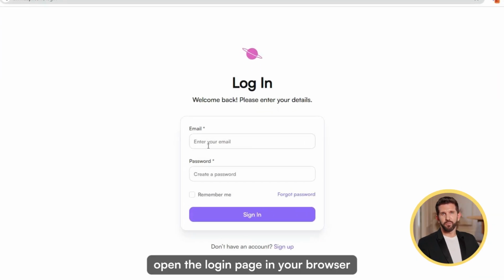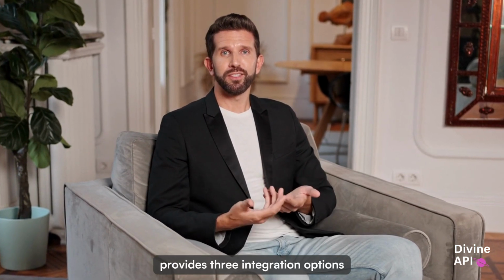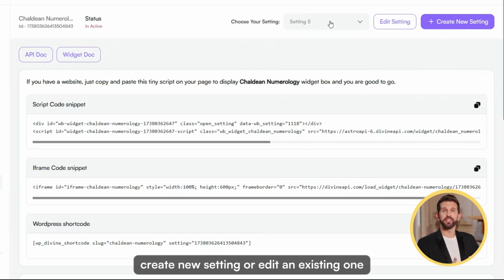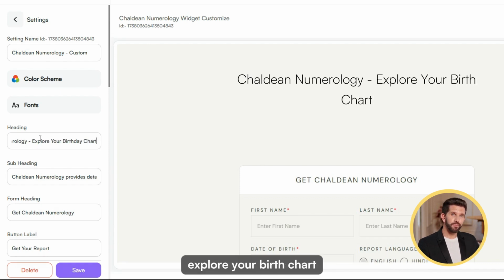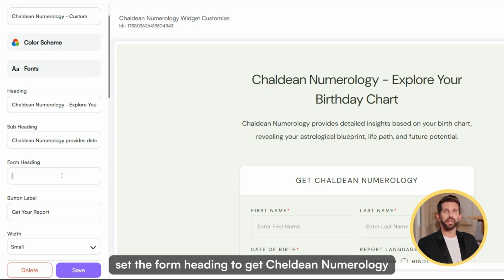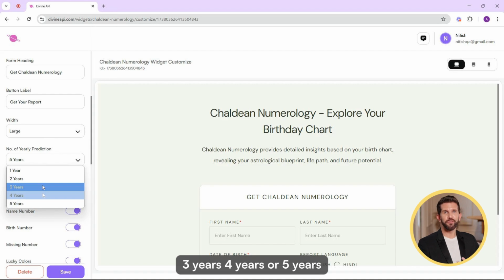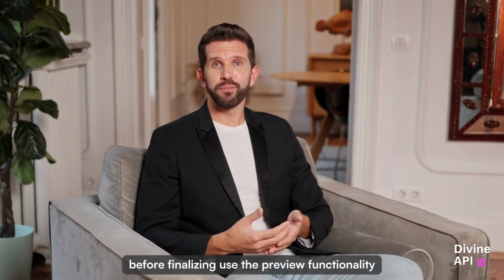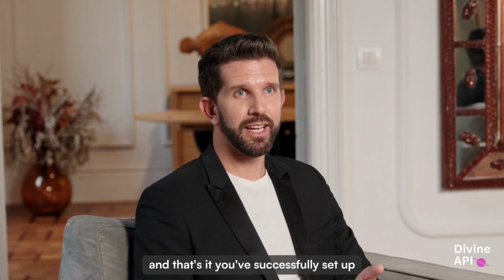How to Set Up & Customize the Chaldean Numerology Widget | Divine API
In this tutorial, we’ll walk you through the process of setting up and customizing the Chaldean Numerology Widget using the Divine API dashboard. This interactive widget provides detailed numerology insights based on a user's name and birth date, revealing information about their life path, destiny, personality, and more. You’ll also learn how to enable Yearly Predictions, offering users forecasts for their upcoming years.

🎯 What You’ll Learn:

✅ How to log in and access the Chaldean Numerology Widget
✅ How to integrate it into your website using script, iframe, or WordPress shortcode
✅ How to customize themes, colors, fonts, and headings
✅ How to configure form headings, button labels, and widget width
✅ How to enable Yearly Predictions and adjust report durations
✅ How to toggle and reorder numerology sections
✅ How to preview, save, and finalize your widget integration